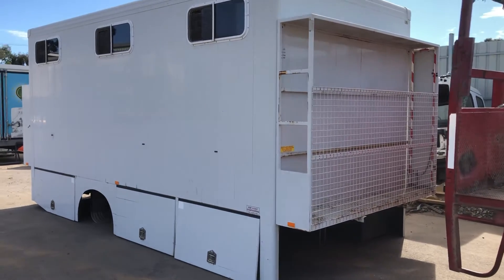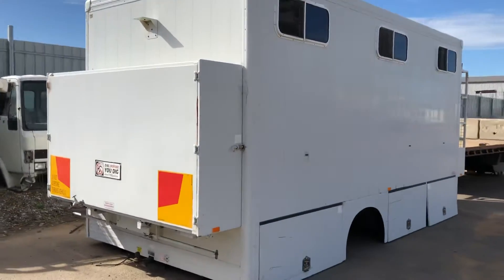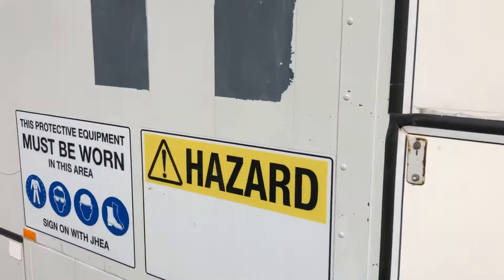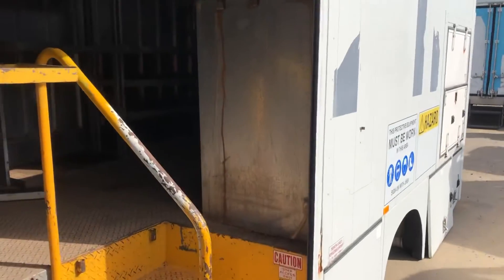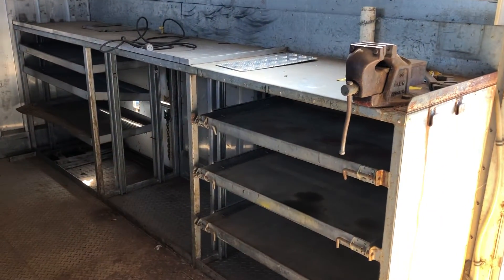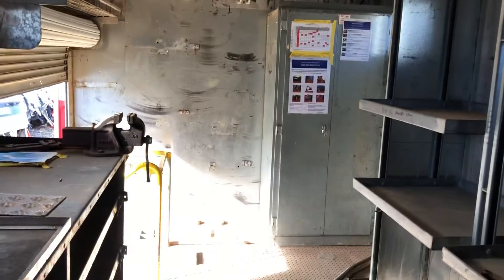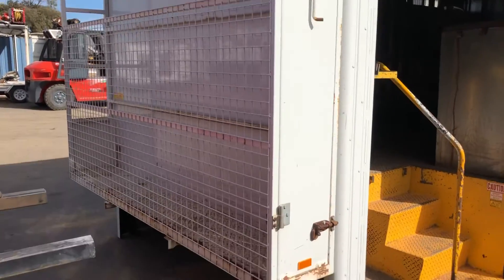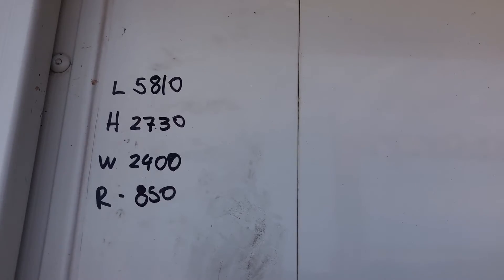Mobile workshop truck body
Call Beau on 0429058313